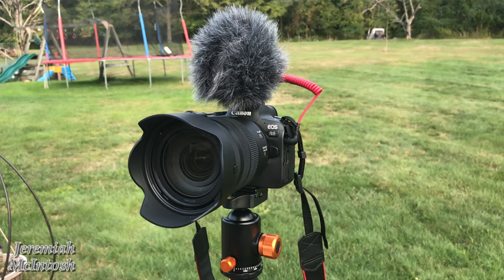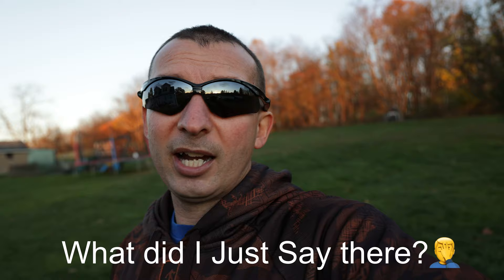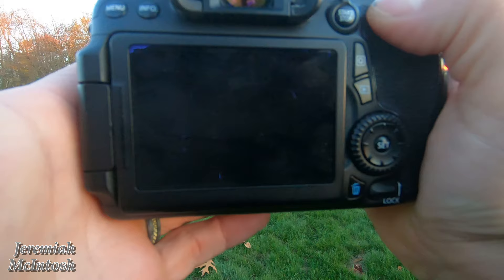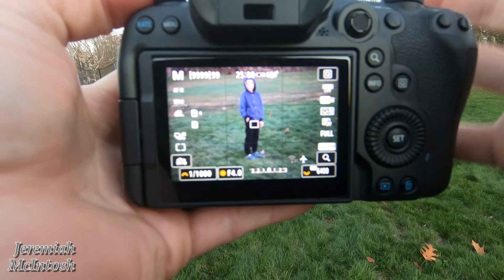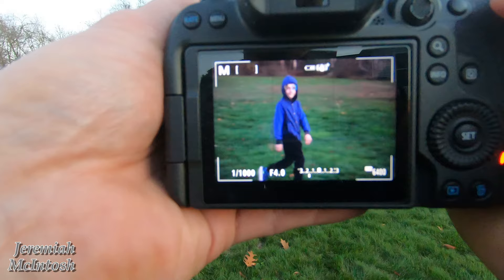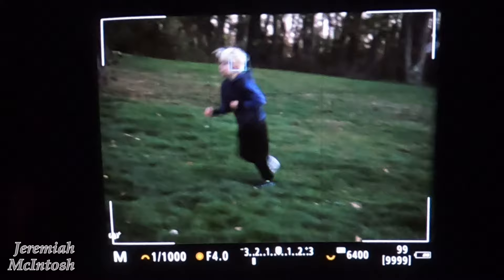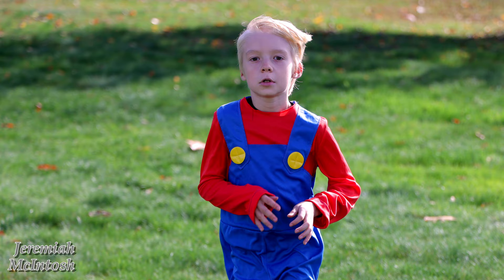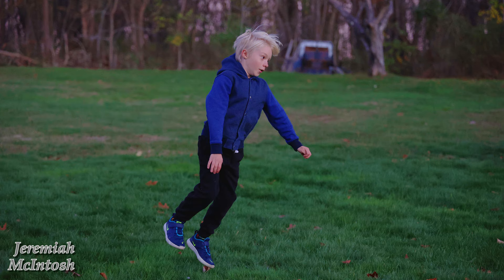Canon EOS R6 Blackout Test With High Speed Shooting ~ High speed photography Test with Mirrorless R6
Canon EOS R6 Blackout Test With High Speed Shooting. Let’s see if the new mirrorless canon R6 has any blackout when shooting at high speed.

Canon Mount Adapter EF - EOS R

6 lavalier lapel Microphone

Mini Ulanzi rechargeable Led video light

Fotopro UFO 2